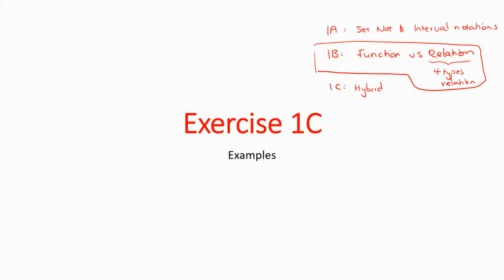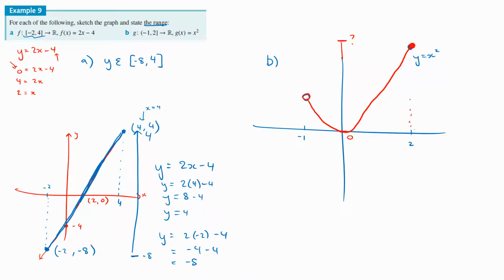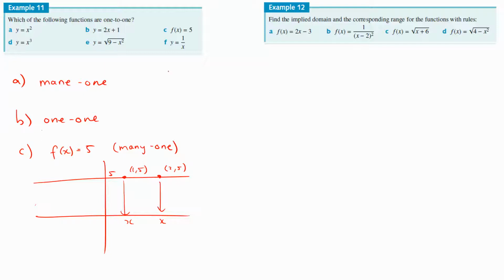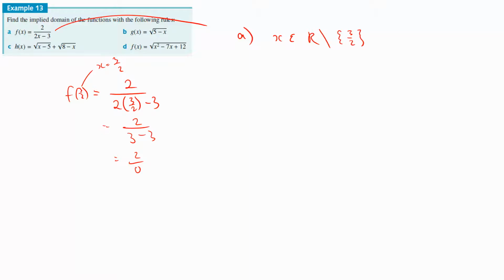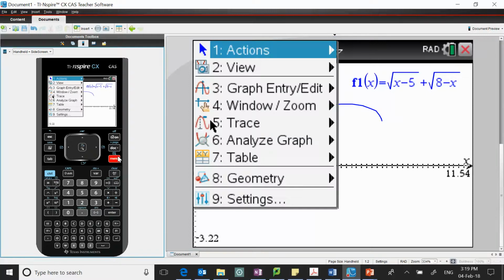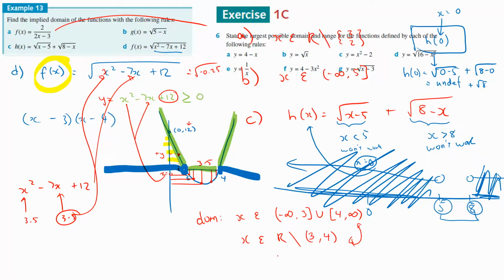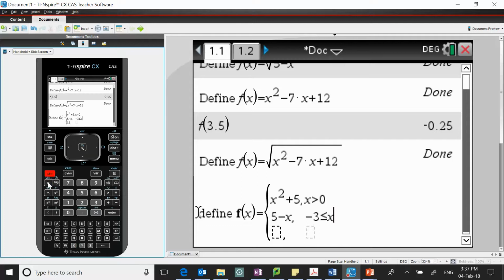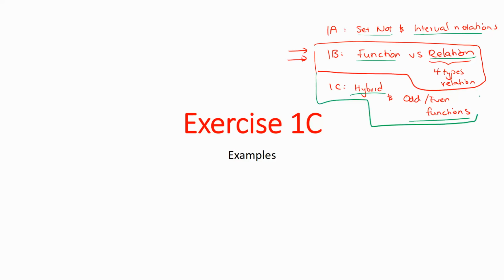Exercise1C examples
In this video, I go through Ex1C textbook examples, as well as questions from Exercise 1C.